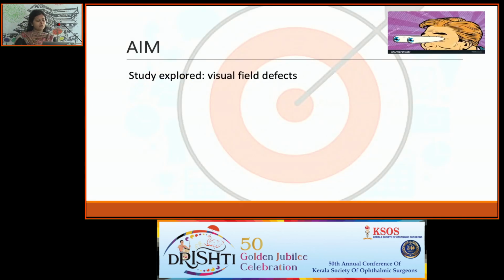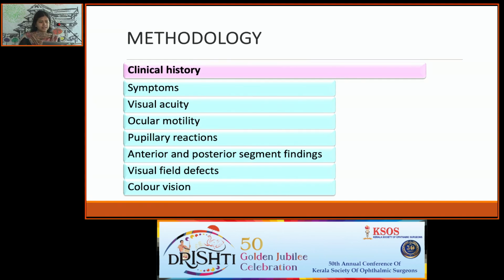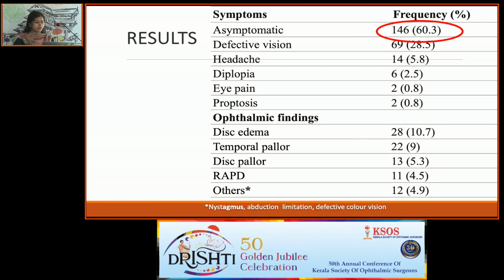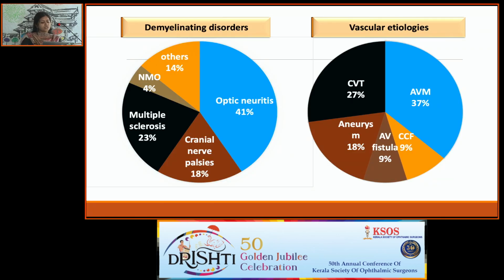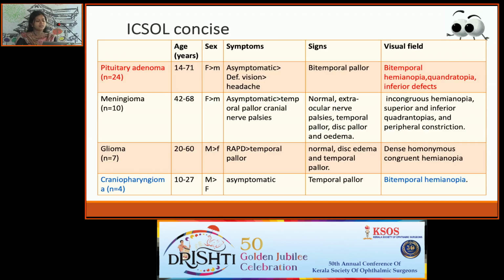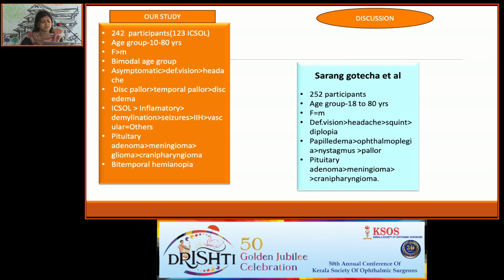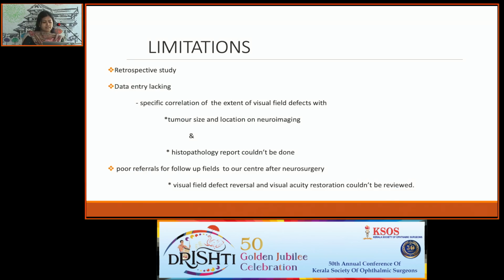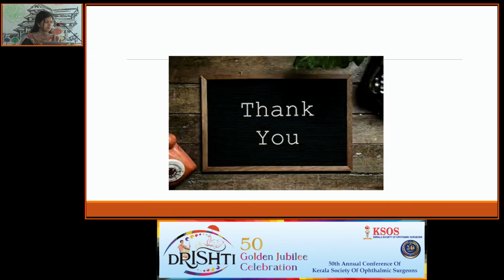KSOS2023 Topic Dr NICE O FP139 VISUAL FIELDS – an eye opener to neuro ophthalmic presentations